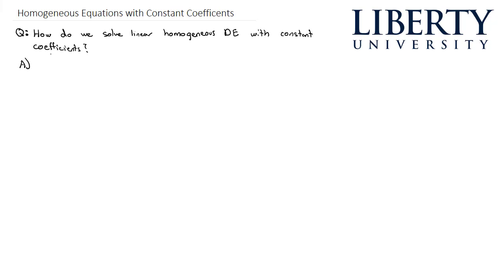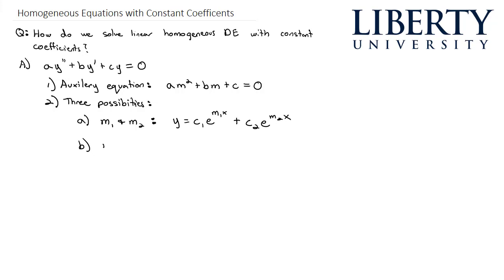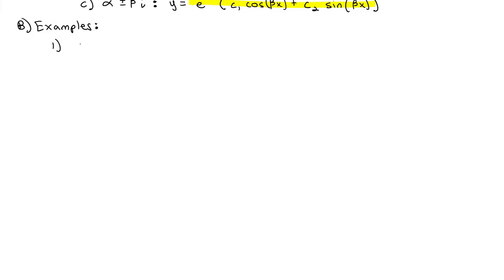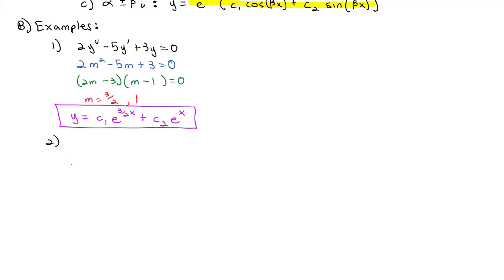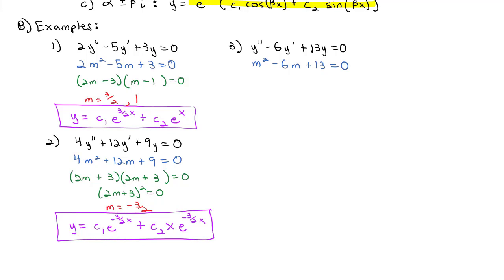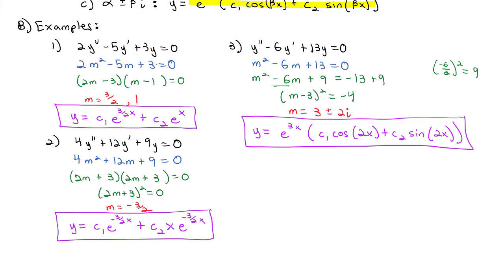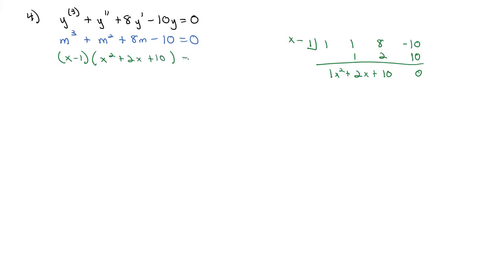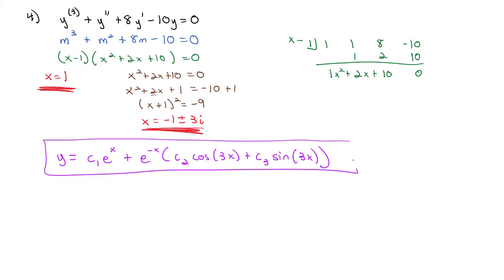Homogeneous Equations with Constant Coefficients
Using an auxiliary equation, we can determine the form of the solution to the linear homogeneous higher order differential equation with constant coefficients.